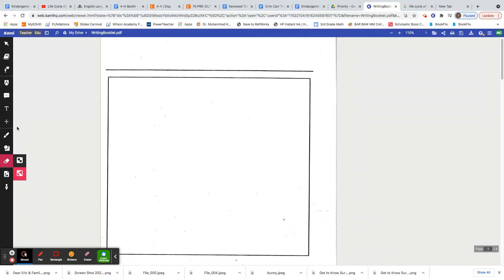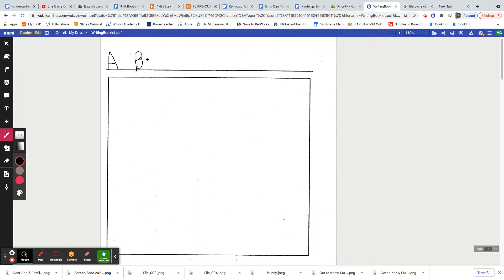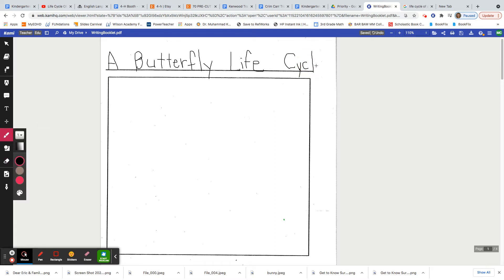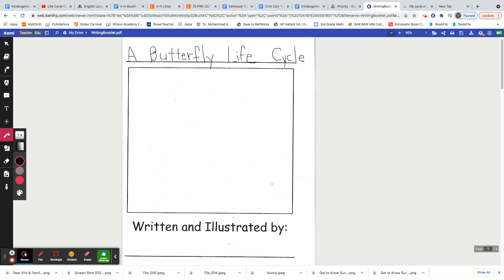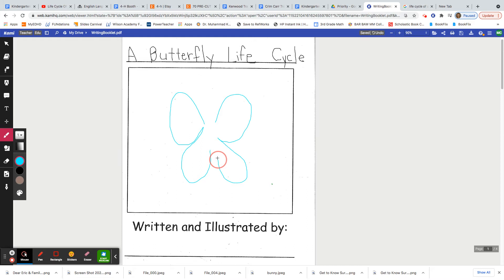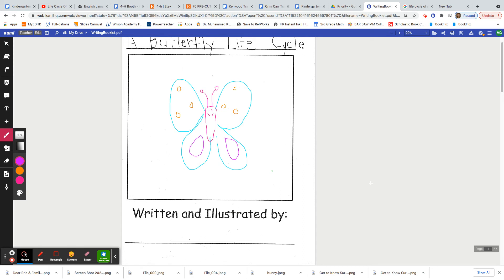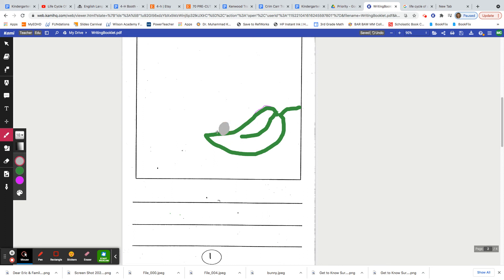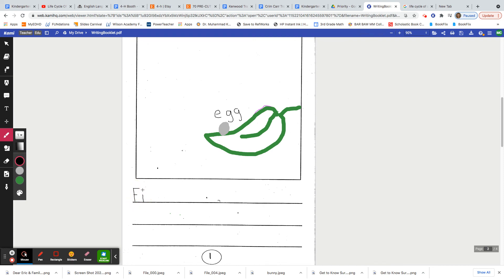Butterfly Life Cycle Writing